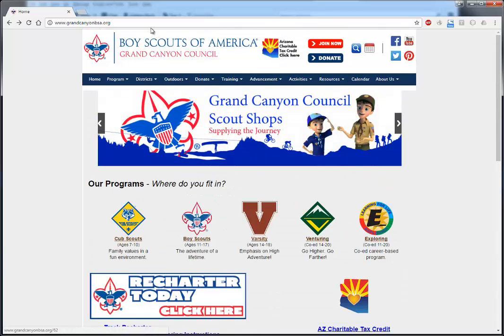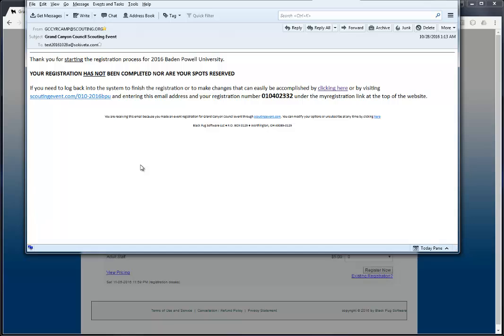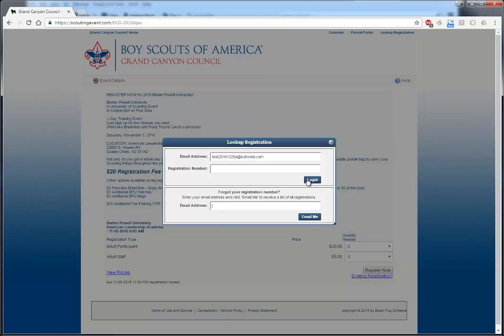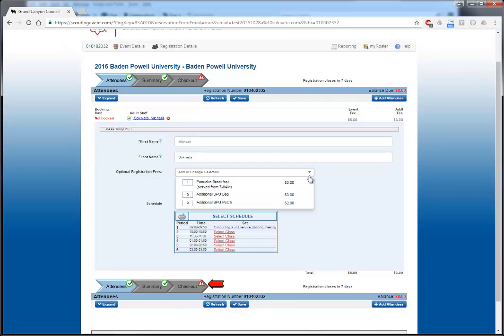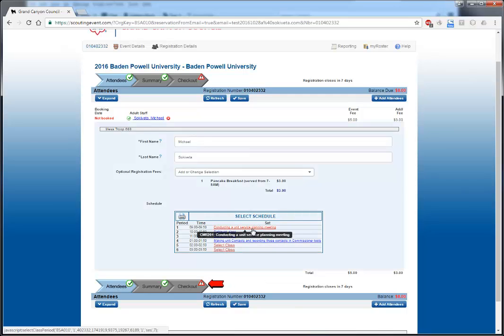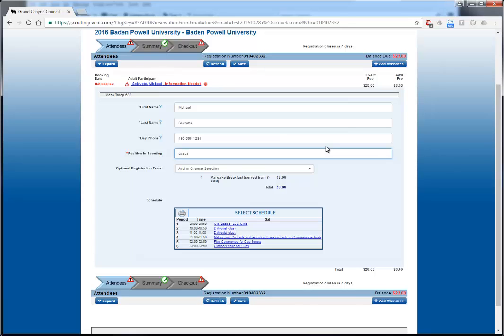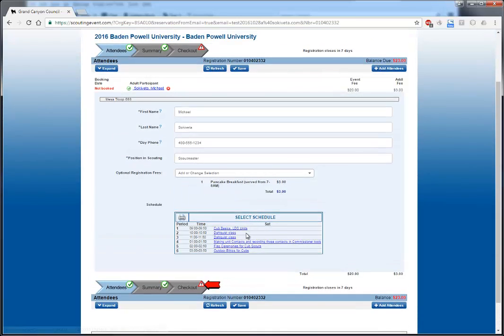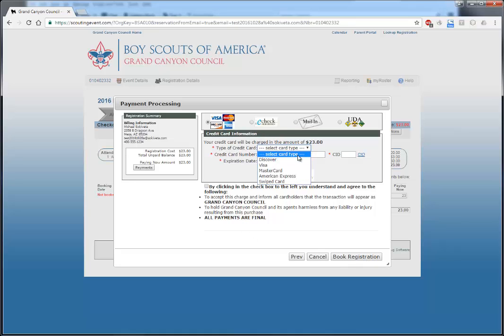BPU Registration Edit